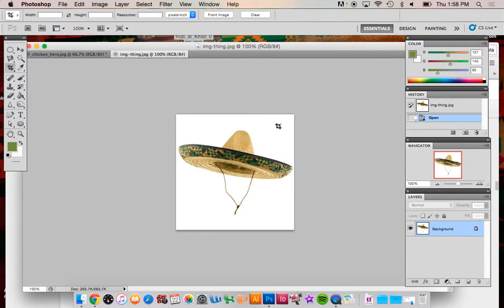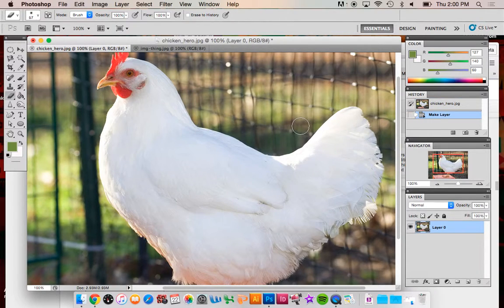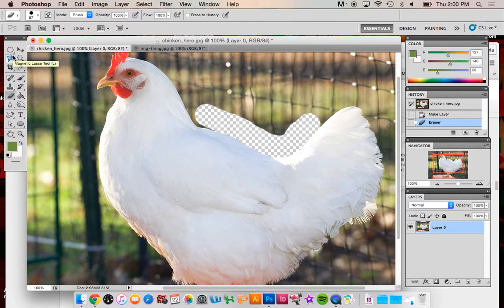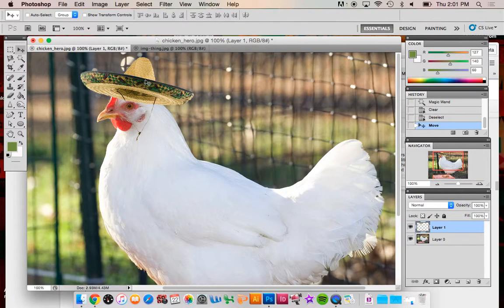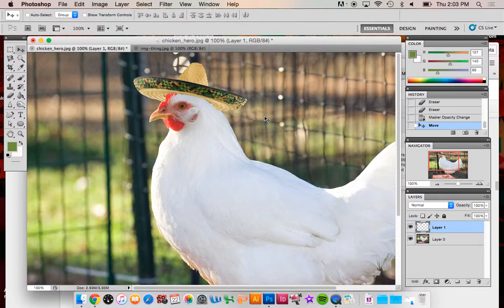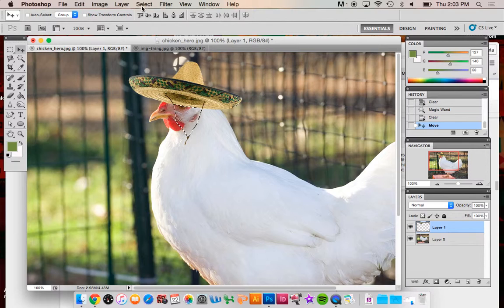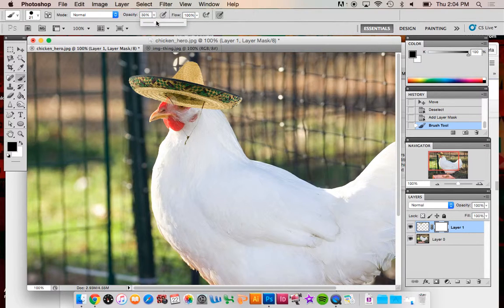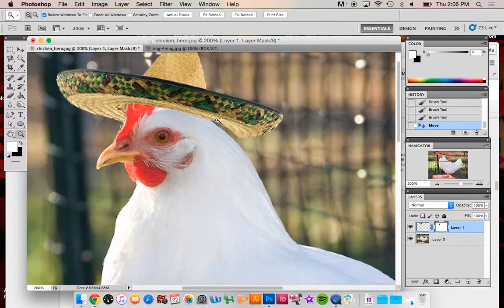Ps Eraser vs Masks